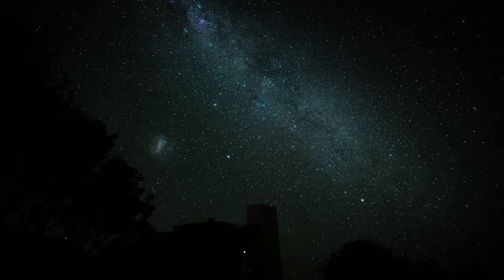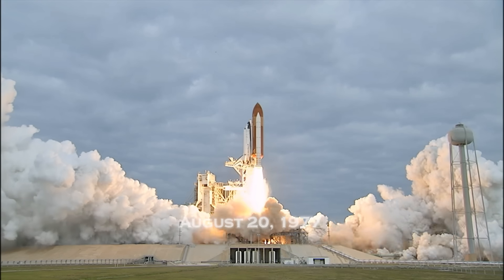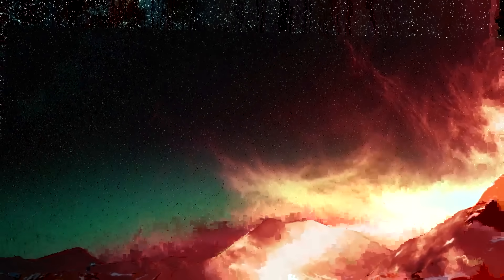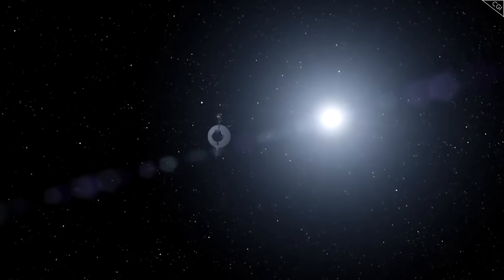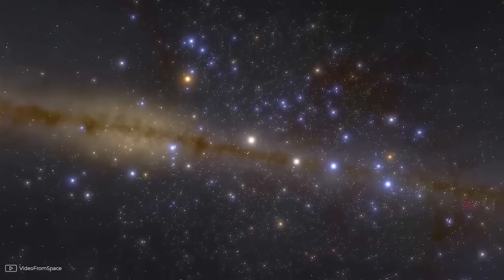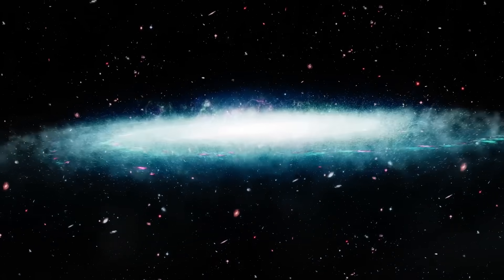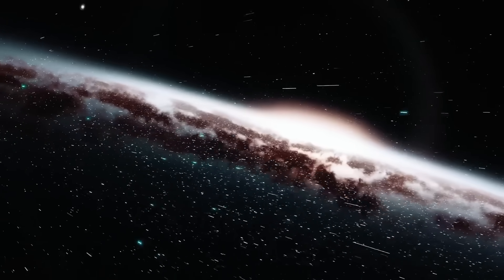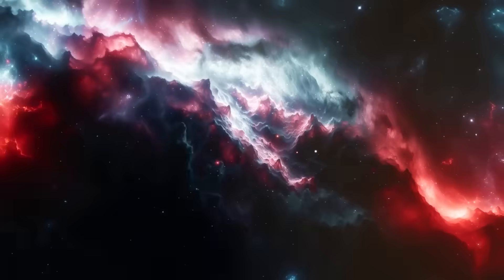Voyager 1 Just Sent THIS Message From Beyond — And It’s TERRIFYING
Out there, beyond the warmth of the Sun, where light itself grows thin and silence stretches into eternity, a lonely traveler continues its endless journey. Voyager 1, launched in 1977, was never meant to live this long, never meant to cross into interstellar space, never meant to speak to us nearly half a century later. And yet, against all odds, it still whispers back to Earth. For decades, its faint voice carried nothing more than the cold truths of science: measurements of magnetic fields, counts of cosmic particles, the raw pulse of a machine surviving in the abyss. But then something changed. Recently, a transmission arrived that was not routine, not data in the usual sense, but a message unlike any it had ever sent before. Buried in the static were patterns—deliberate, structured, terrifyingly precise. It was not noise, and it was not an error. It was something else. Inside NASA, those who first saw the transmission didn’t react with celebration or curiosity—they reacted with fear. Because Voyager 1 is farther from Earth than any machine in history, and if something out there is now speaking through it, then humanity may not be as alone in the cosmos as we once believed. This is the story of the last message from Voyager 1, and why it has caused panic at NASA.